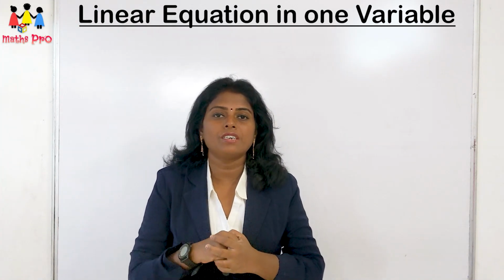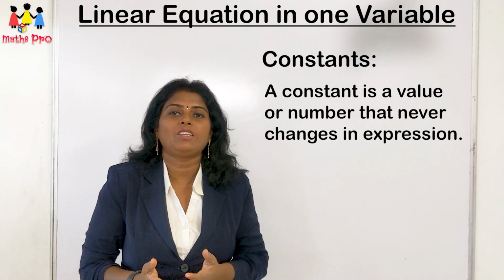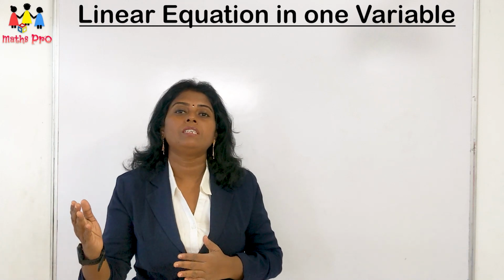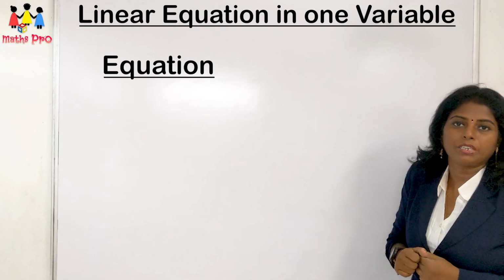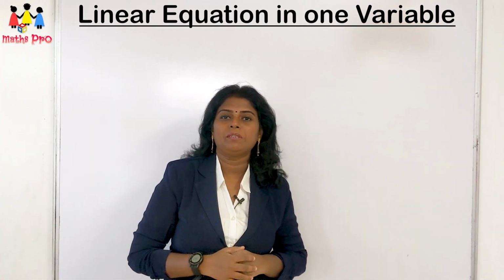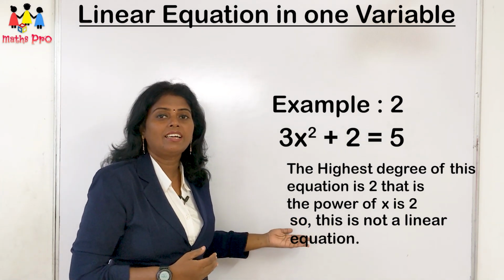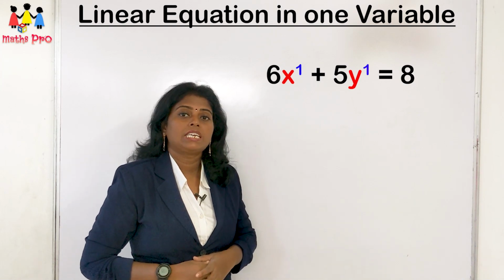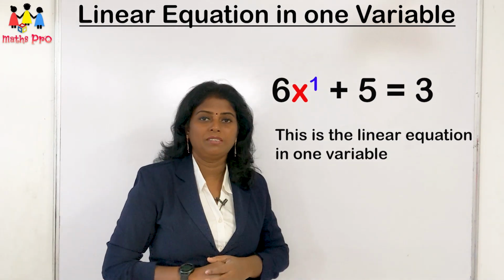Linear Equation in one variable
In this video I have explained the Linear equation in one variable. We discussed more about variable, constant, term, algebraic expressions and equations.